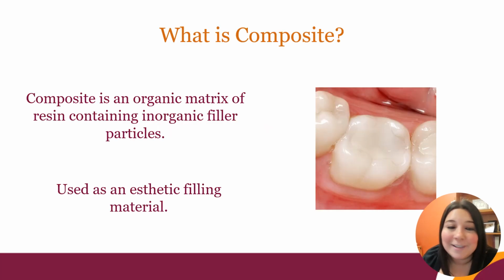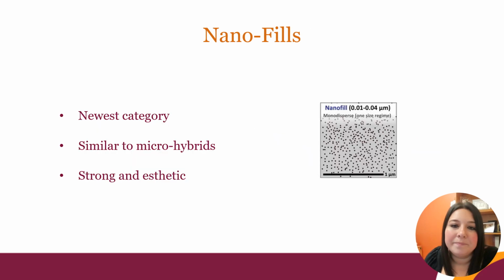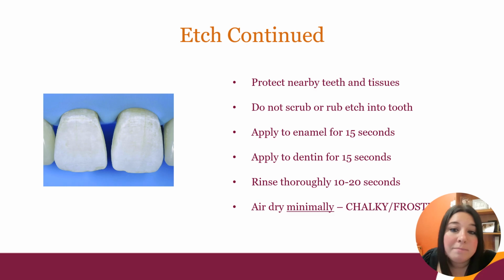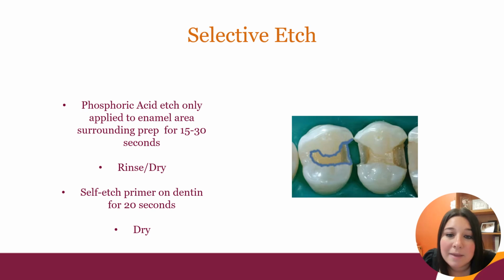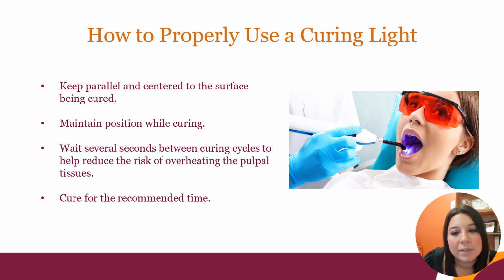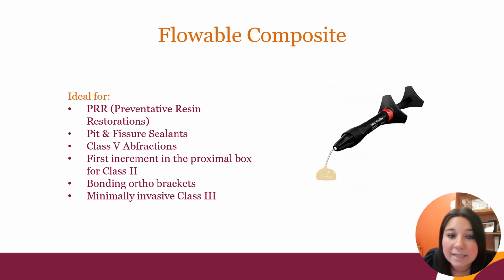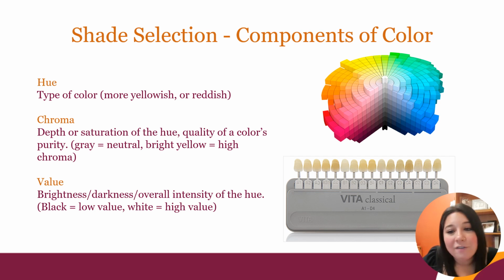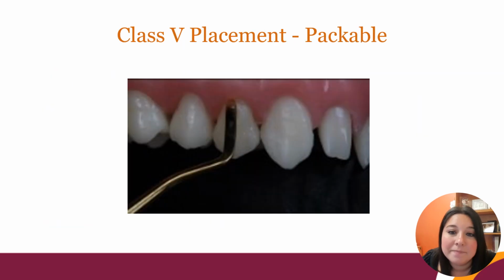EFDA Week 7 DEN 200